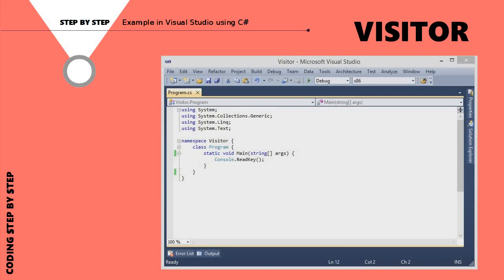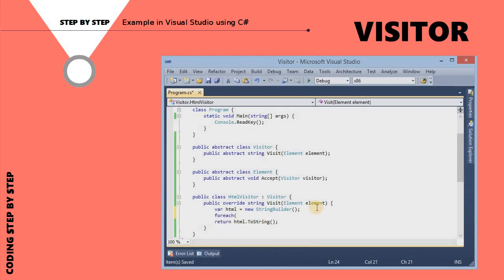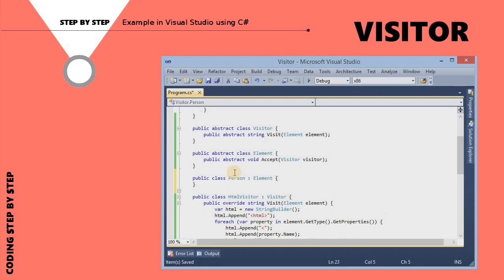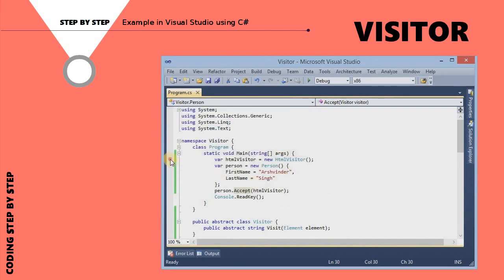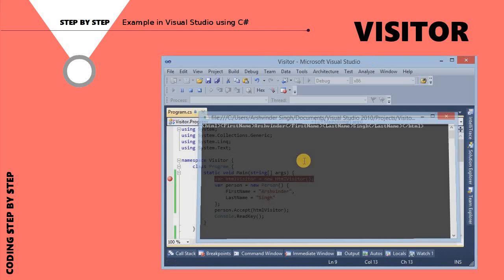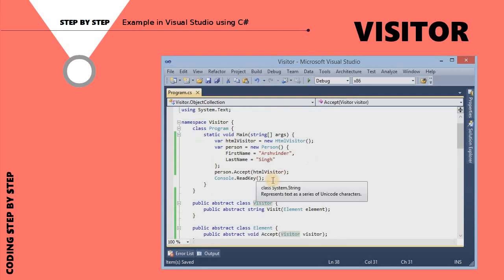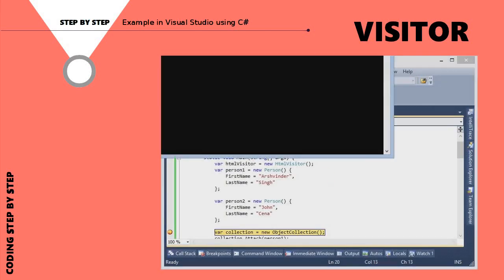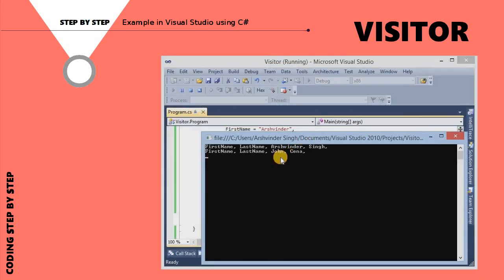Visitor Design Pattern - Visual Studio Example - step by step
Visitor design pattern represents an operation to be performed on the elements of an object structure.
Visitor design pattern lets you to define a new operation without changing the classes of the elements on which it operates.